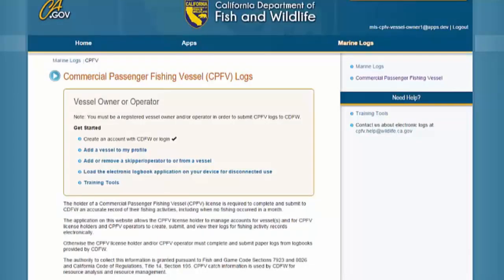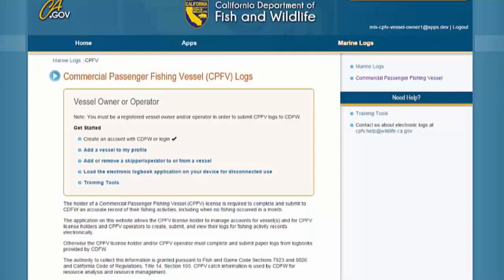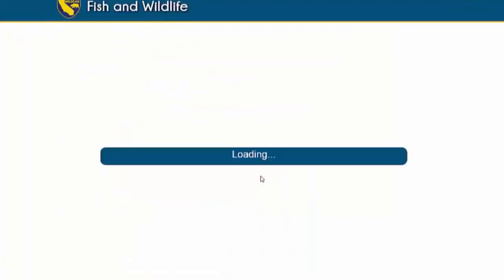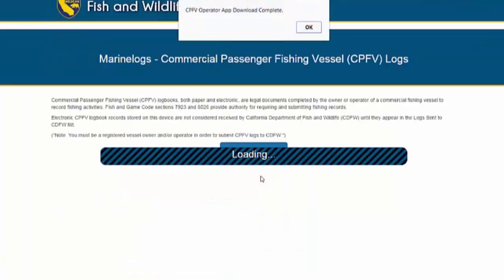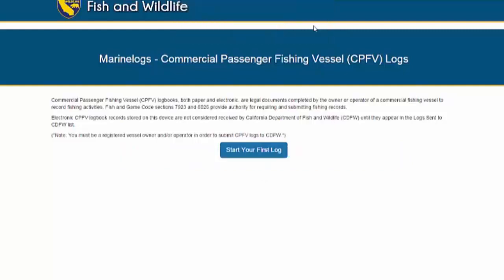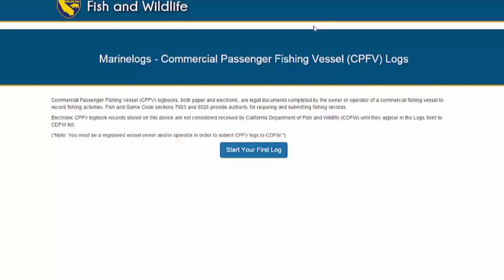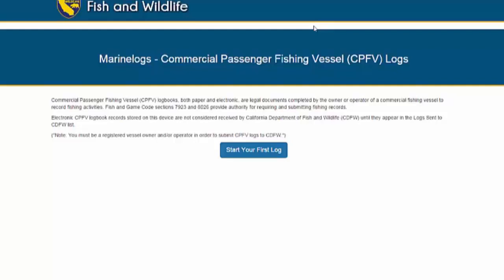How to Load the E Log App to a Device